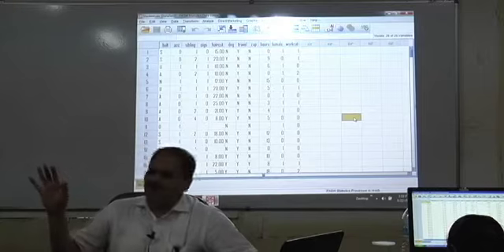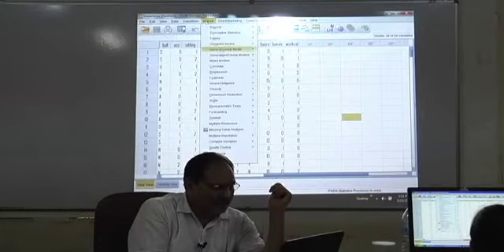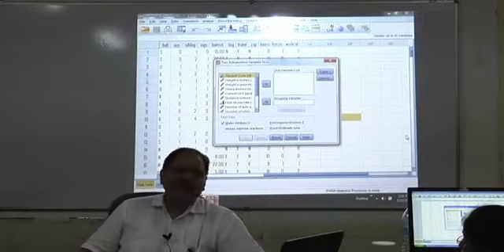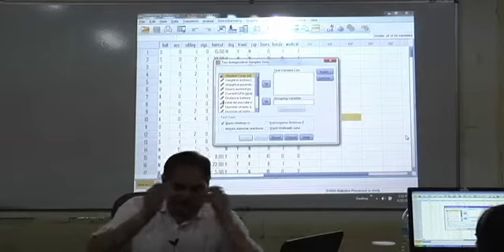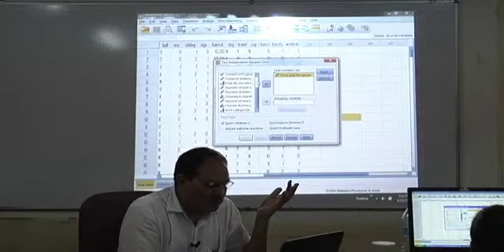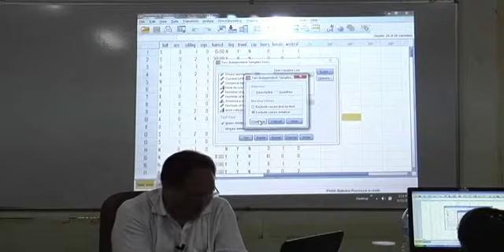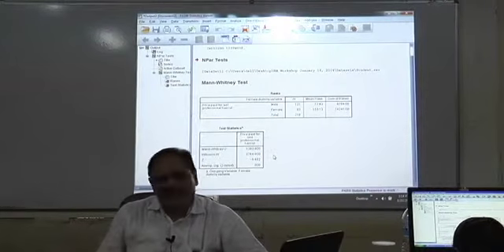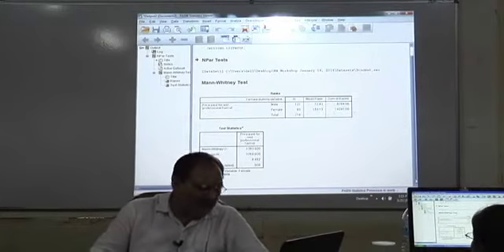Mann Whitney U Test